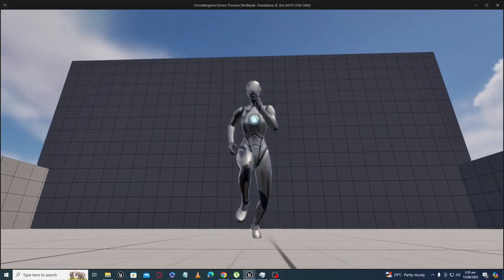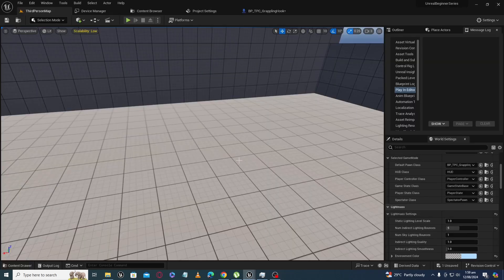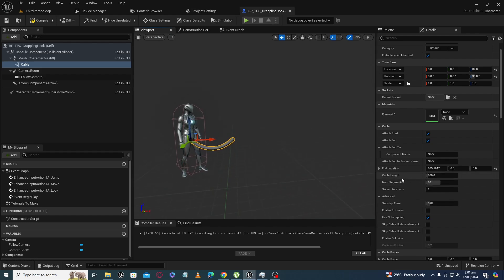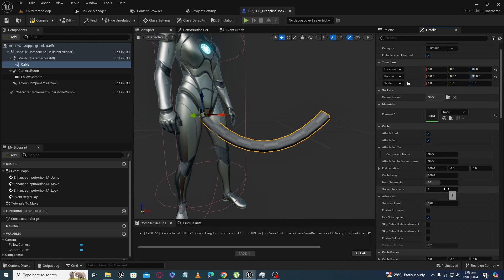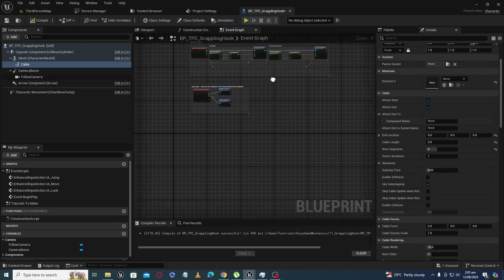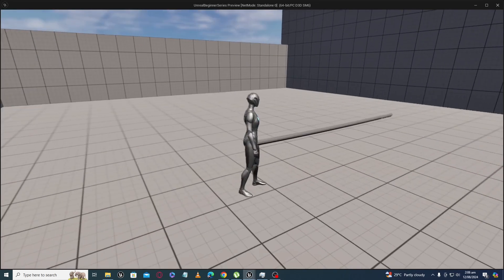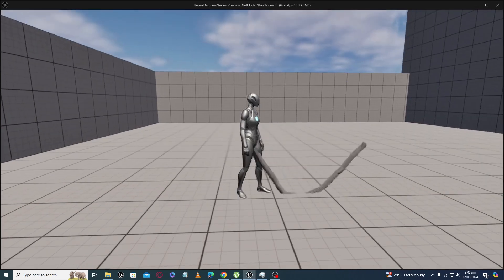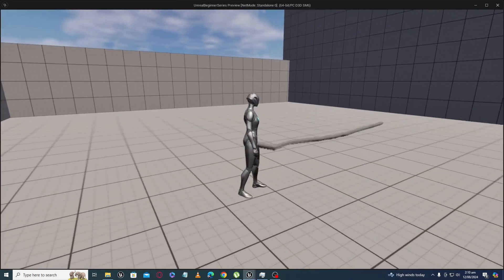Unreal Engine 5 Grappling Hook P-1. Procedural Cable Basics. Unreal Engine 5 tutorials - 11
You will learn how to make grappling hook in unreal engine 5. In this unreal engine 5 grappling hook tutorial series you will learn to make grappling hook by using cable component.
Sections:
00:00 Intro
01:46 Cable Intro
07:05 Procedural Cable
12:24 Result

Unreal Engine 5 tutorials playlist contains unreal engine 5 game mechanics tutorials with easy logic and by following them you can achieve good results in easy way.

1. I am developing my stealth top down game. Here is the link to early development devlog
2. Unreal Engine Stealth AI Template demo
4. Unreal Engine Stealth Ai Template for sale.